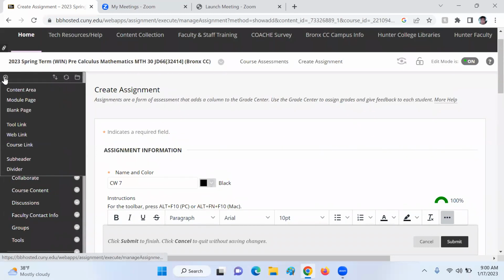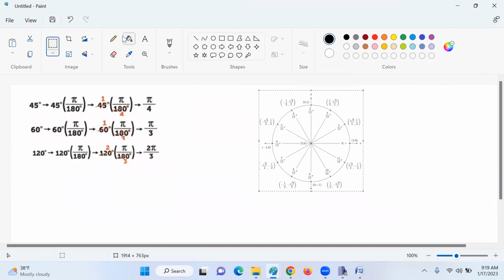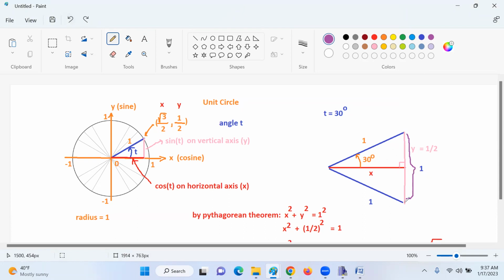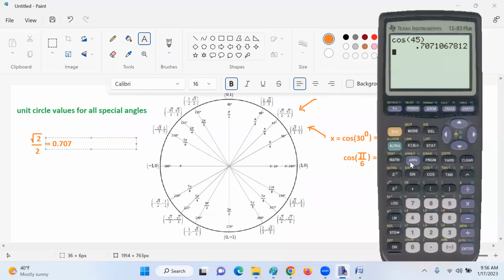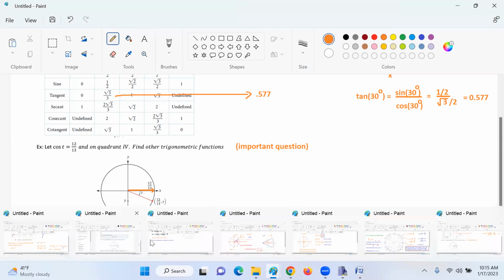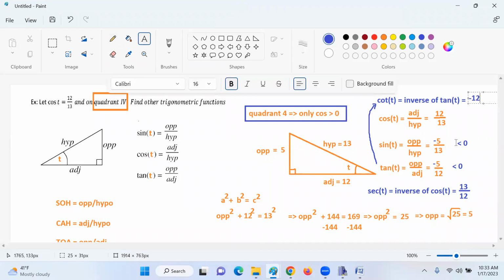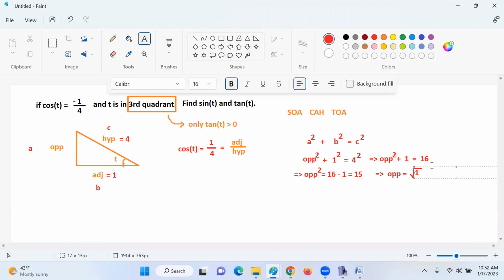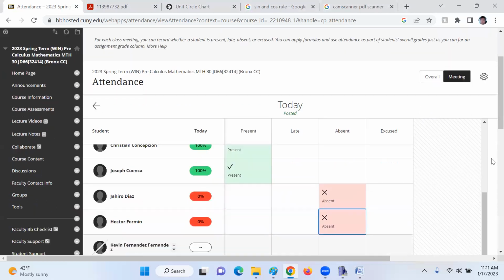MTH 30 PreCalculus Winter 2022: Basic Trigonometry